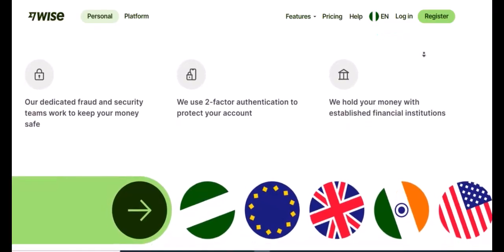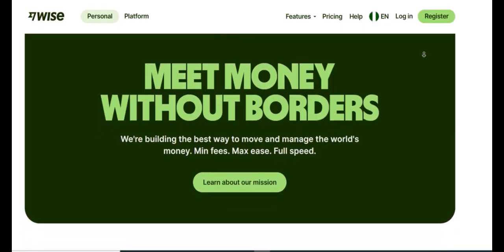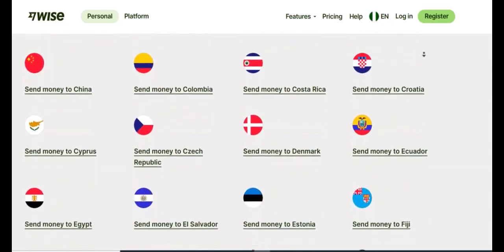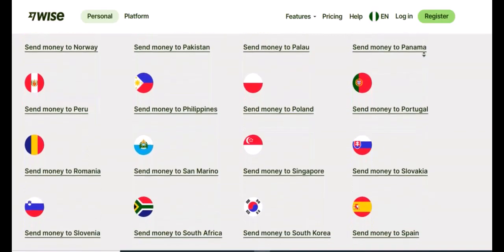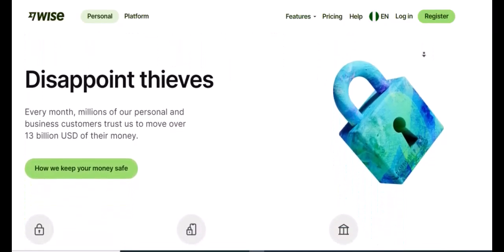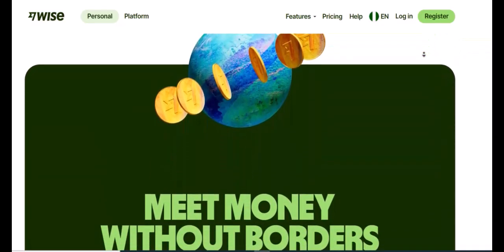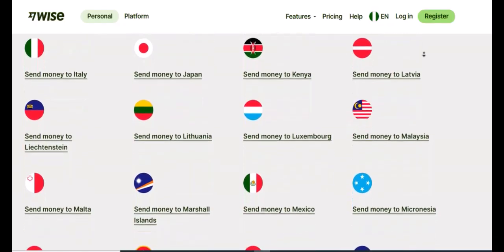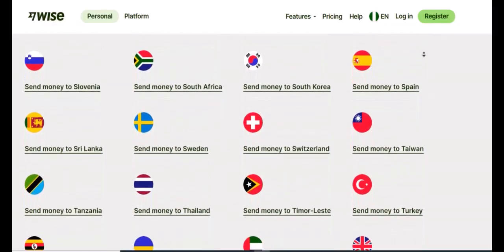How many bank accounts can I have on Wise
In this video, you will learn about How many bank accounts can I have on Wise

9 YouTube Channel Ideas to Help You Choose Your Own

✅IGNORE THIS
Related Search: